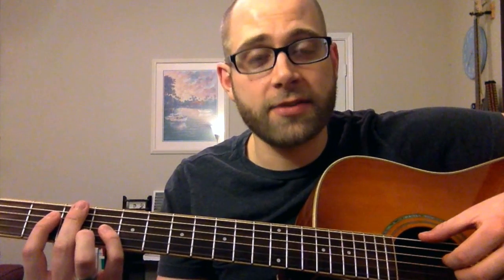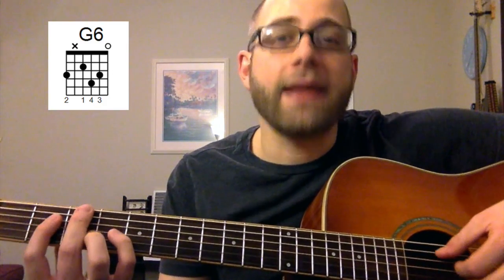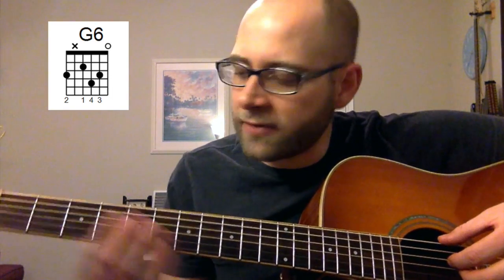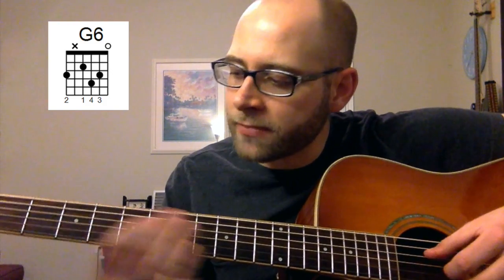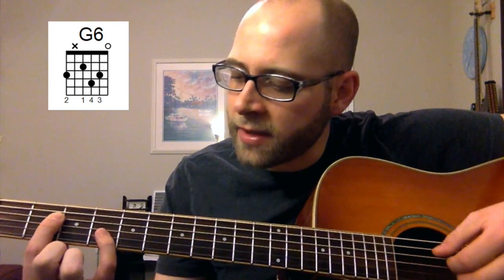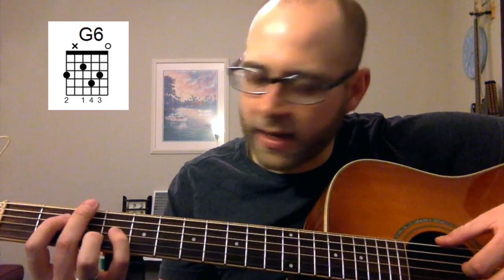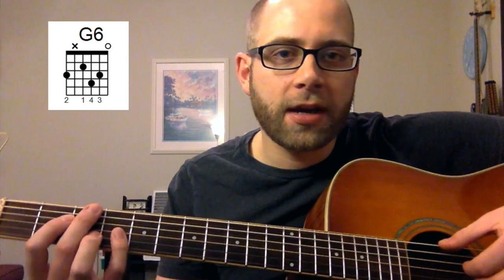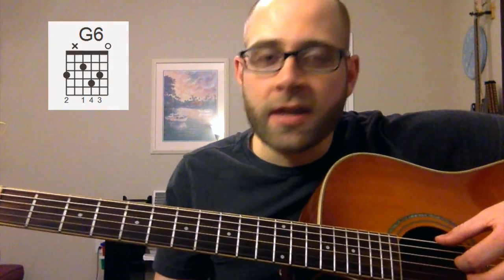Guitar Chord of the Day: G6 (Jack Johnson 'Belle')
Bringing you a new chord of the day 7 days a week. Intermediate/beginner intermediate level.